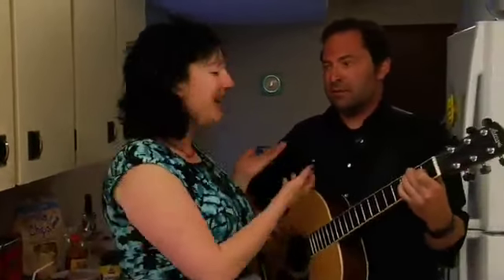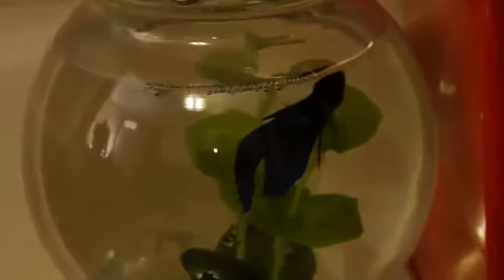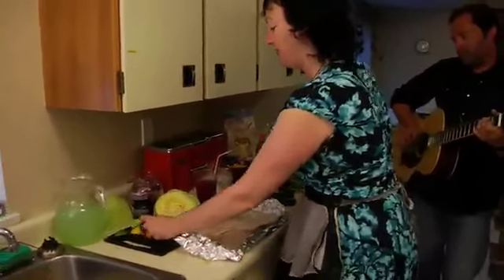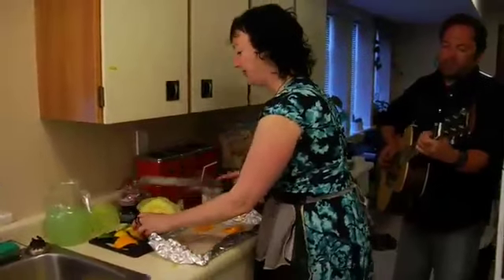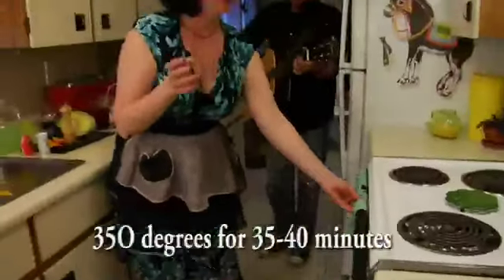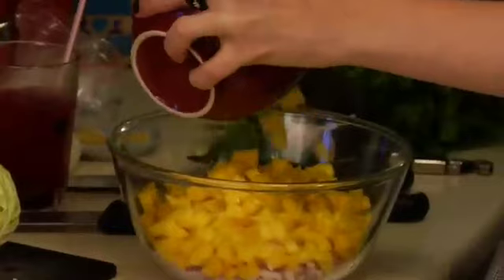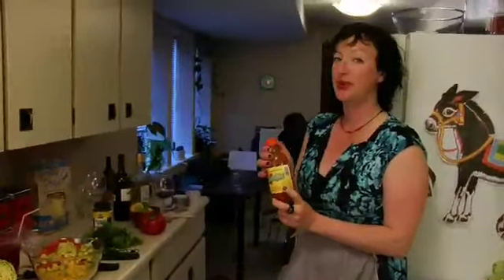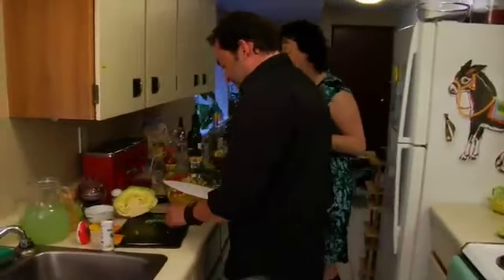Carolyn Cooks - with NQ Arbuckle (part four)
The final episode of Carolyn Cooks features a tasty recipe for fish tacos and a special musical guest!